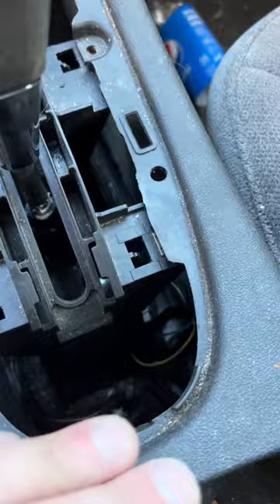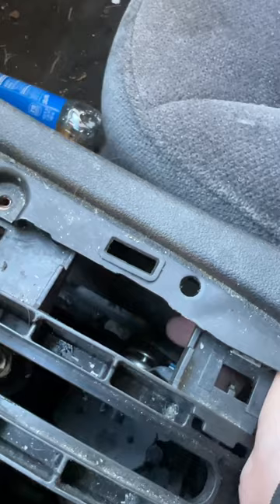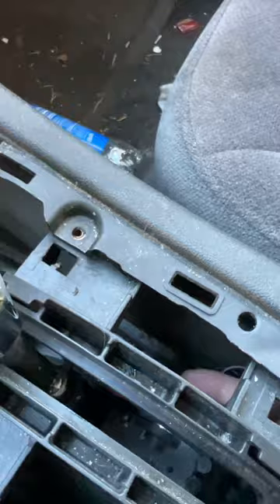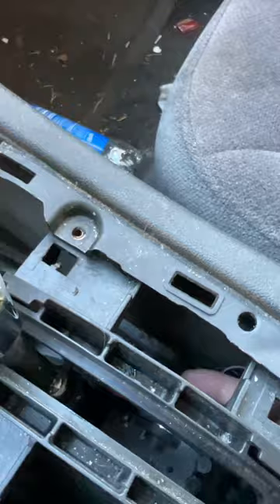Put Chevy Impala Into Neutral override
I shook you how to put an impala into neutral override so you don’t have to use skates and winching